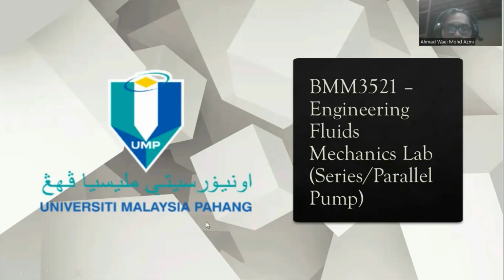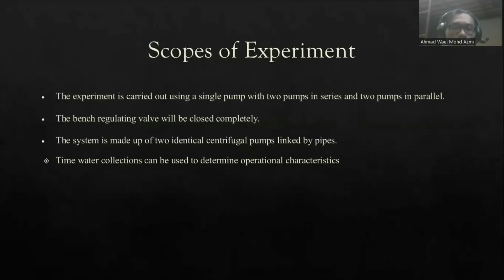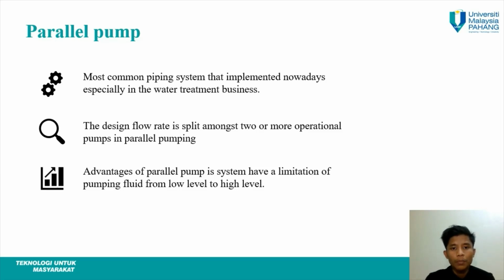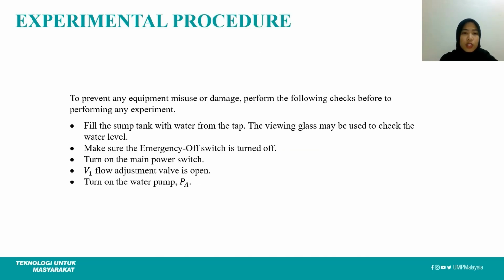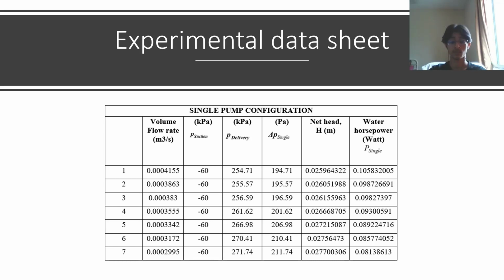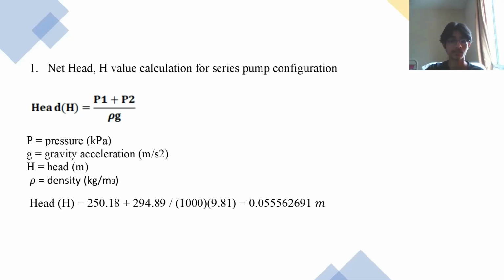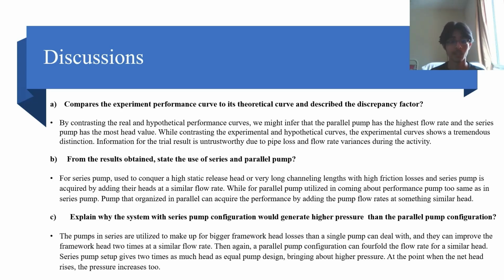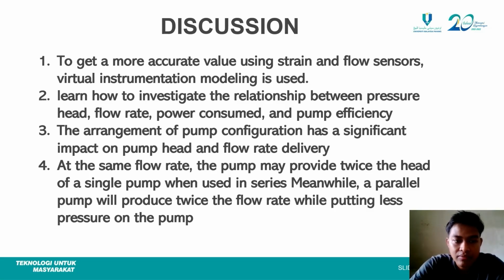Series/Parallel Pump (Fluid Lab 4 Group 1)